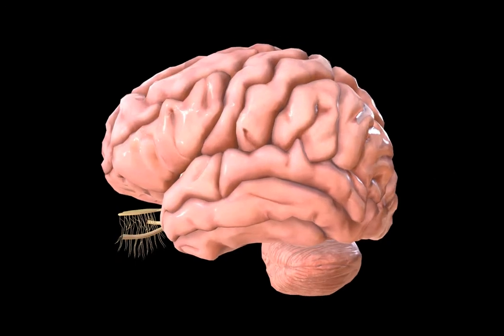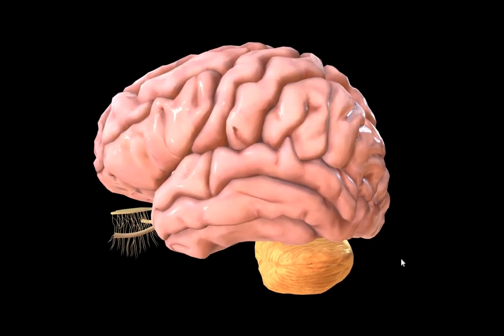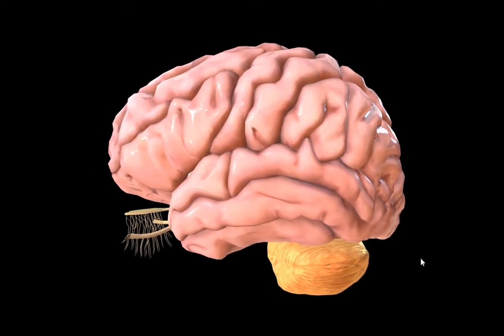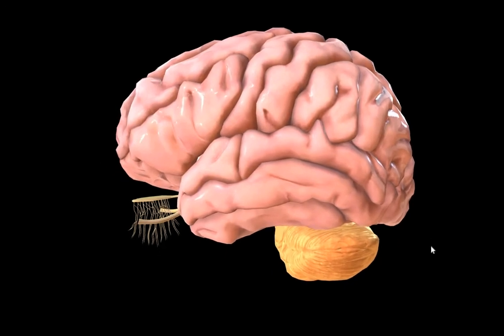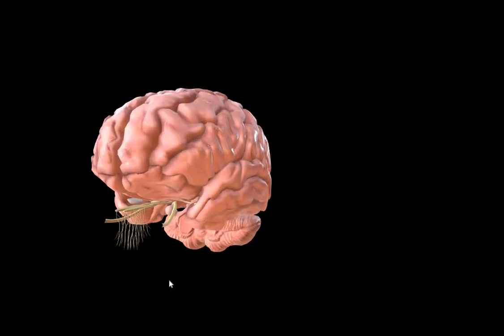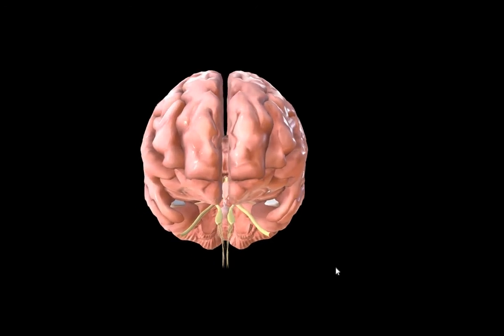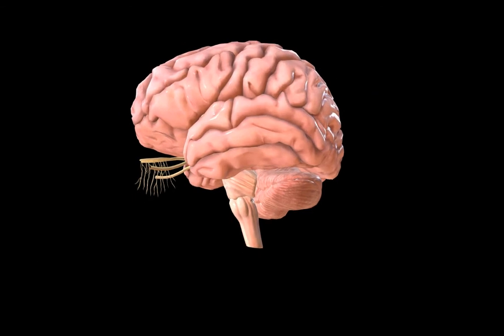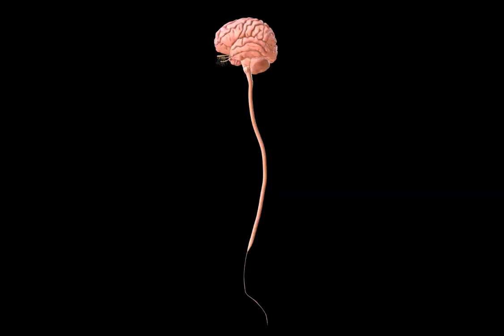Intro to S&E Biomechanics - Introduction to the Central Nervous System